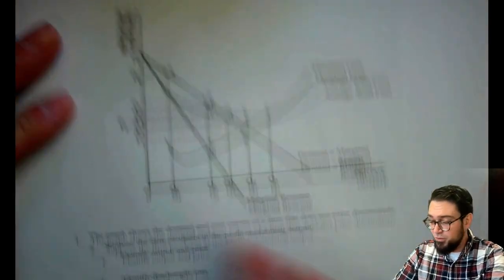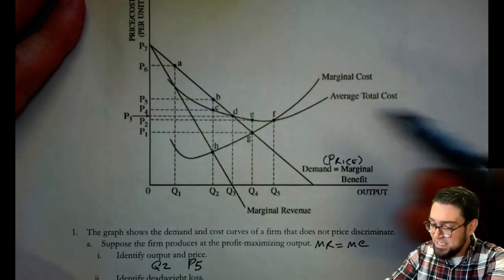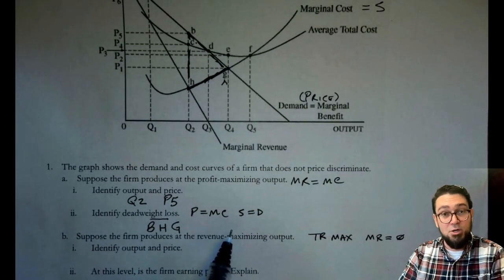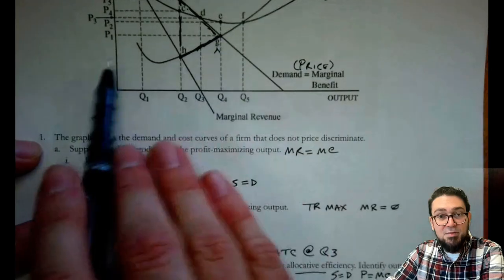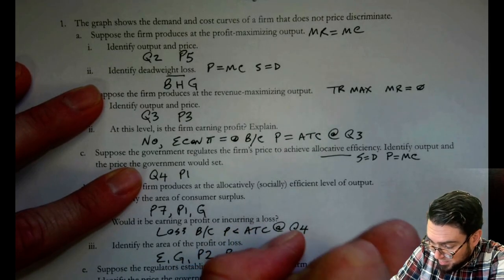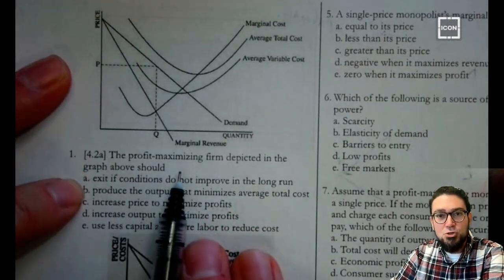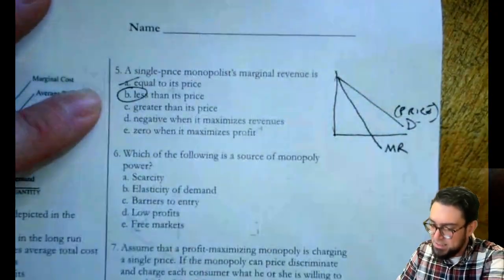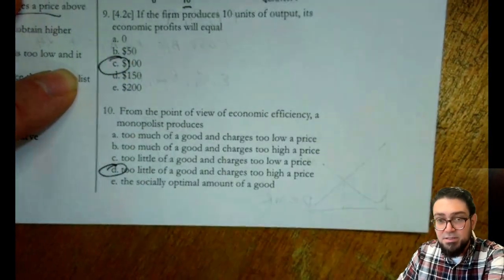4.2 Monopoly (EP) NOTE ERROR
Extra practice with monopoly problems
ERROR! #9 in MC section should be 20-15 = 5, 5*10 = 50 in profit, not 100.